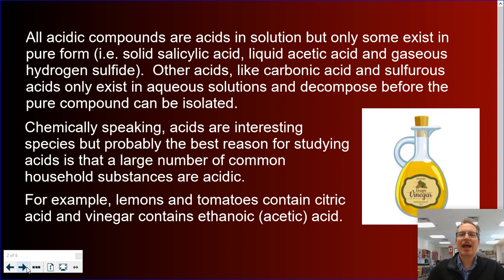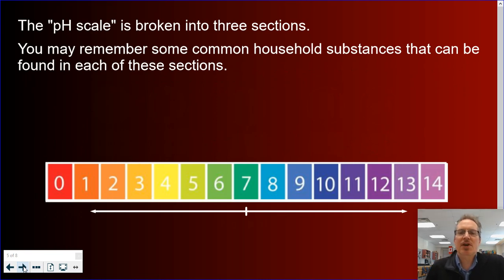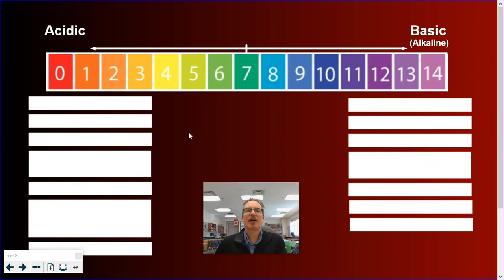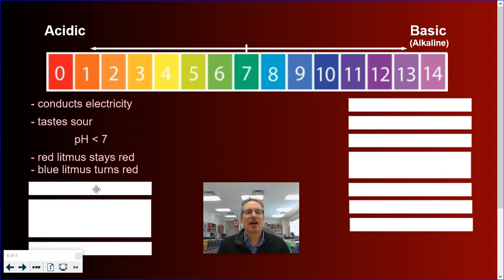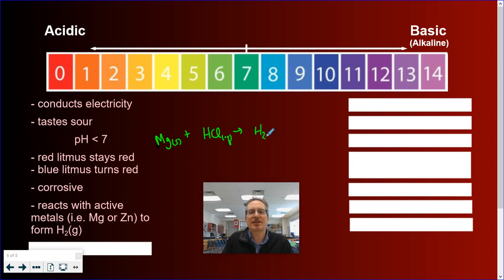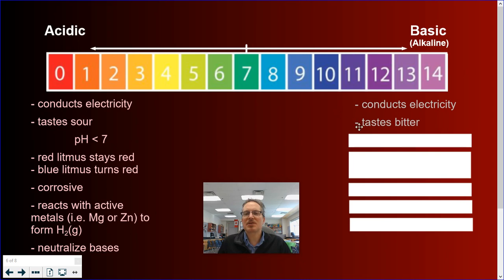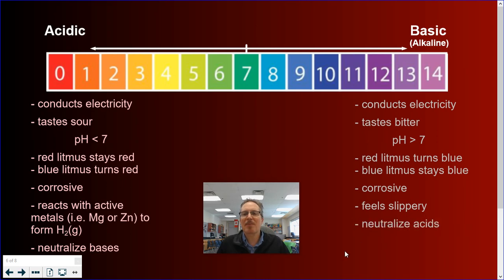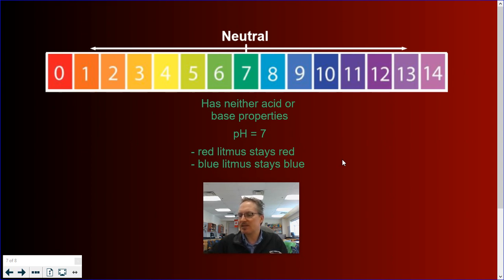Properties of Acids & Bases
Video explaining the pH scale.  It will discuss the properties of acidic, basic and neutral substances while also providing some examples of household substances in each category.